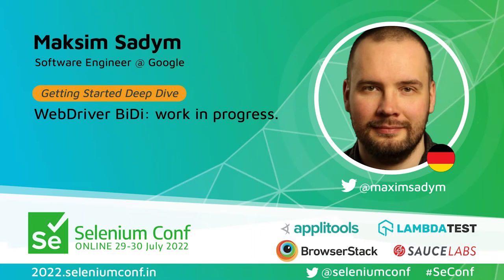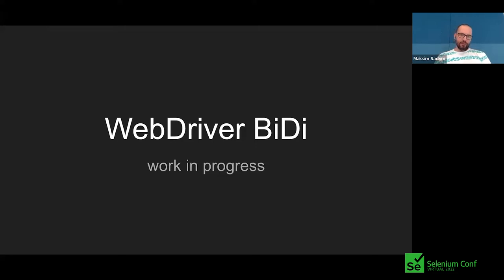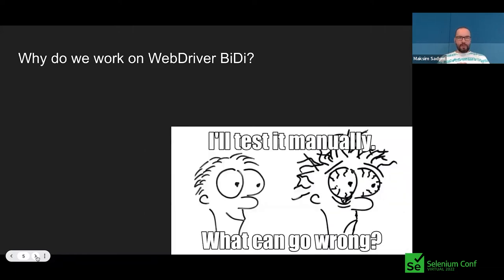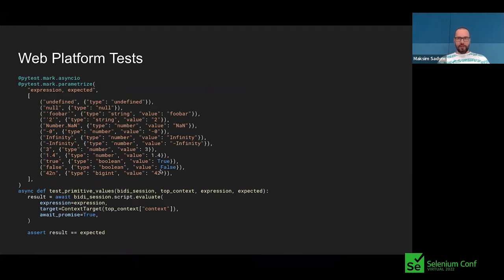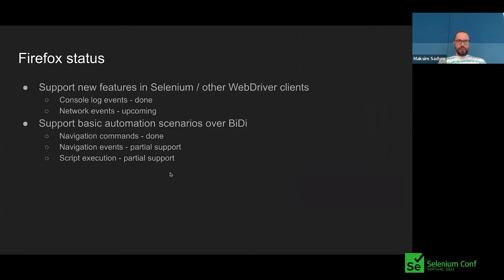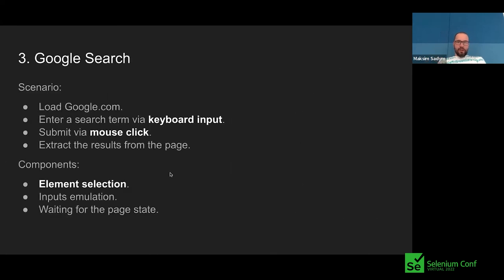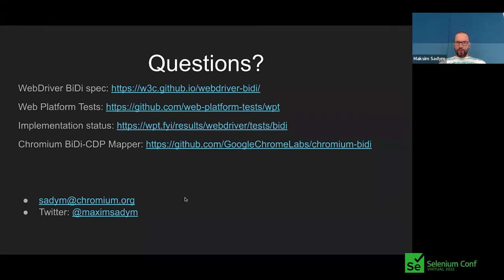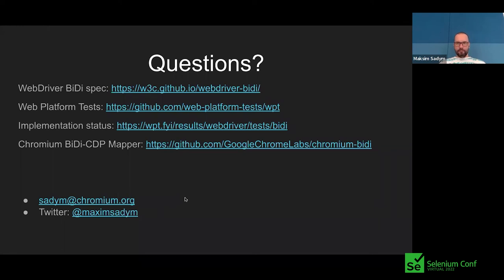WebDriver BiDi: work in progress. by Maksim Sadym SeConf 2022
In the talk I&apos;m going to give an update on the WebDriver BiDi protocol development. What is the specification status, what are Web Platform Tests and what is done there so far, and what is the implementation status on different browsers.